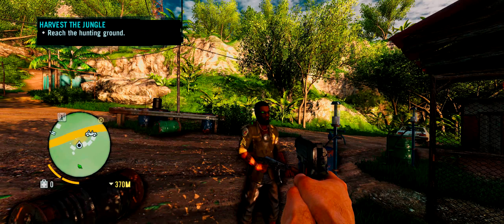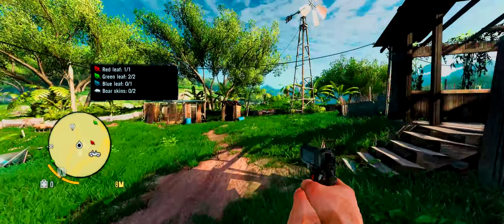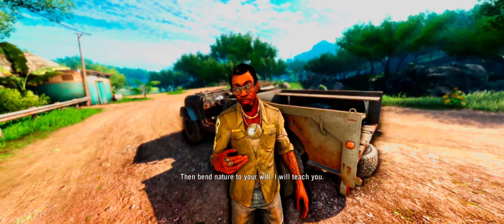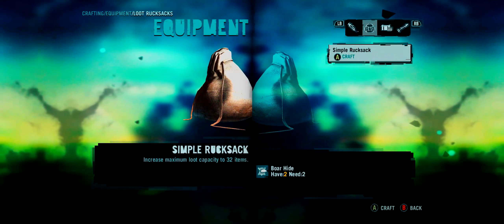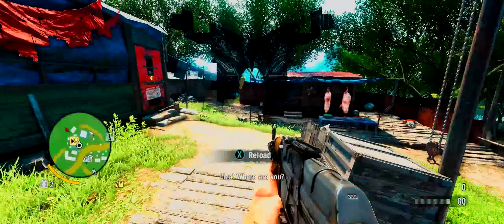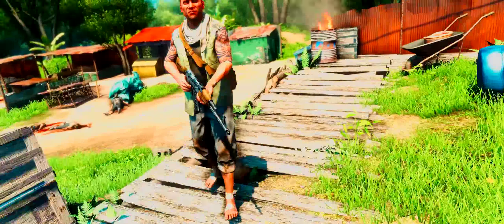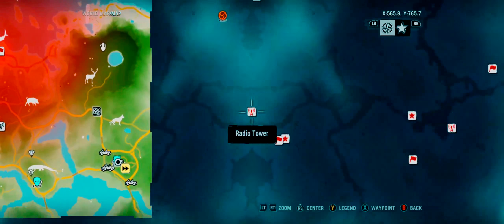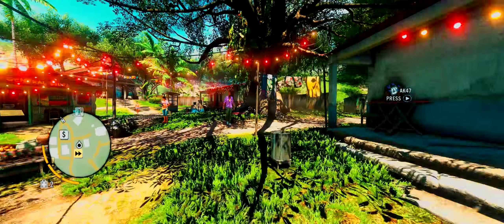FAR CRY 3 Following my Instincts E2